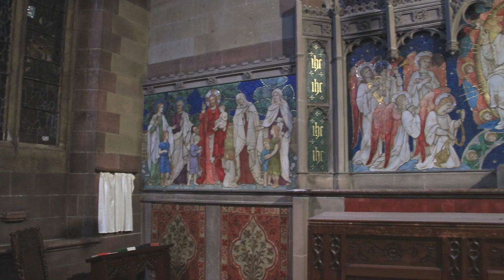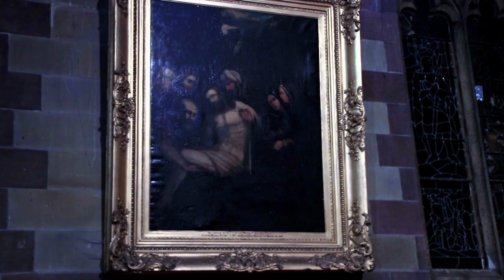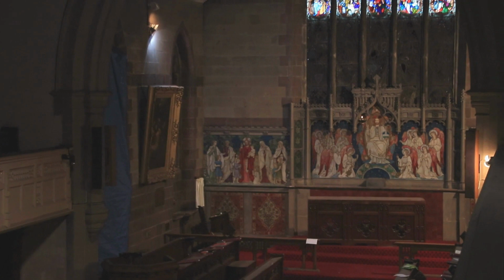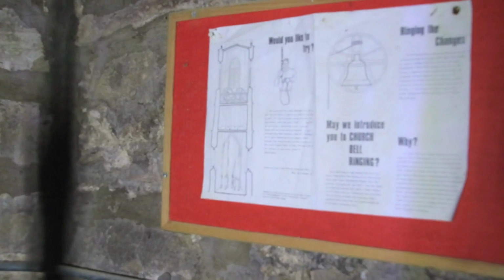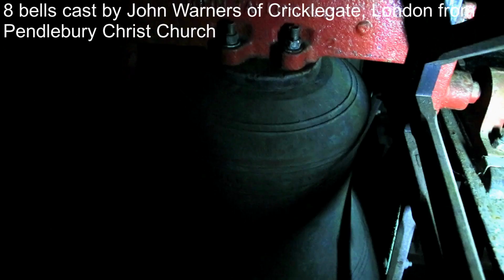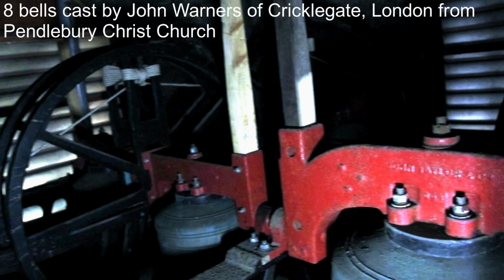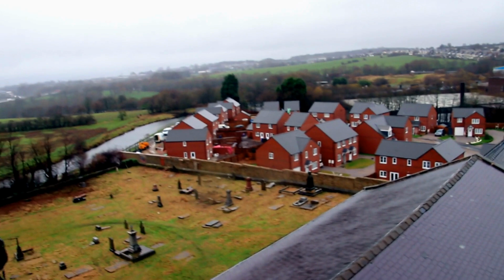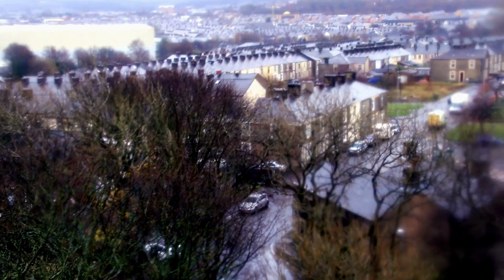THE LAST KINGDOM HISTORIC BUILDING CHURCH GRADE 2* REDUNDANT ACCRINGTON HYNDBURN HERITAGE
This is a visit of this historic church, St James Church kirk by our trust to access the structure to save it from ruin and neglect. The sites dates back to 642ad when St Oswald came through here and camped building a wooden structure. He was on his way to Maserfield near Chester to fight Penda the Mercian king but lost the battle and was hung on a tree at Oswestry. The tower was built 1180ad aprox and the nave had to be demolished and rebuilt  1804 completed with chancel 1894 by the industrial victorians. There are stained glass windows by Edward Burne Jones installed in 1887 by Wm morris but blown out in a factory blast in 1917. The replacemnts where made by John Henry Dearle and Titcombe. There is an ancient bell made 1537 in a dutch foundery Peter van Ghein 1. The industrialist are buried in the grave yard and many important inventors like William Blythe, Frederick Gatty, Joseph Barnes, Robert Bradley, William Duckworth, James Simpson and the baron lords of Oswaldtwistle.